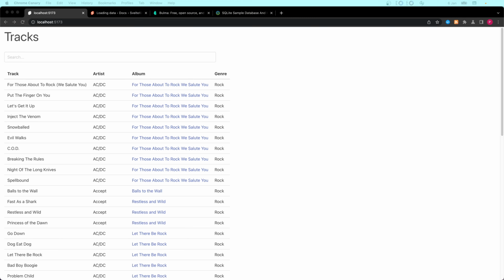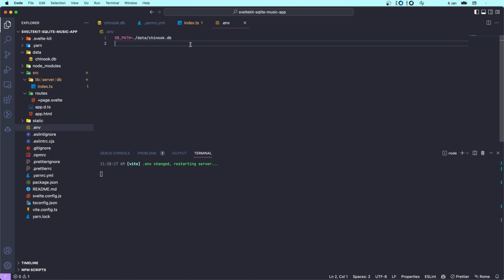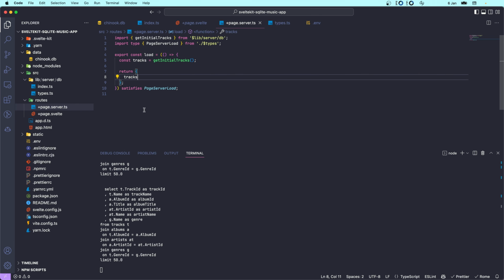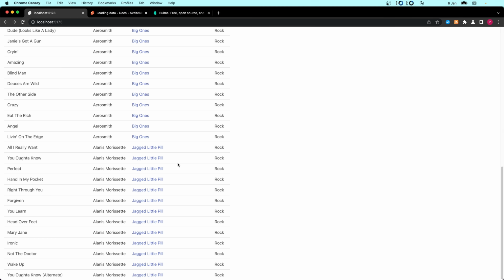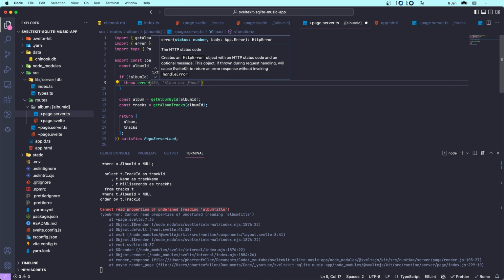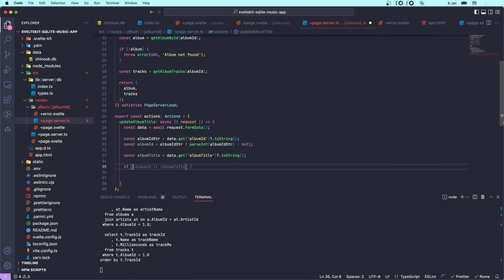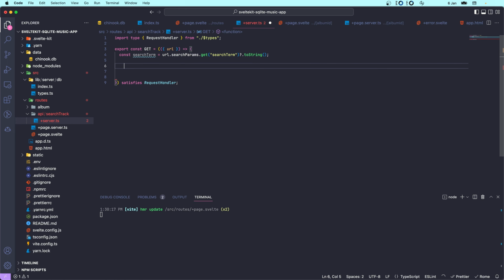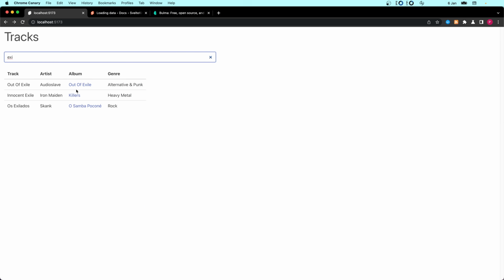SvelteKit 1.0 with SQLite Tutorial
In this tutorial we will build a small music app with Svelte Kit 1.0 and SQLite. I go into detail on how to setup the database connection, how we can load the data on the server and consume it in the frontend. We will create custom routes for each album and make it editable via a form. I go into detail about error pages and last show how we can create an API-Endpoint with Svelte Kit that we can consume from the frontend.

Timestamps:
0:00 Intro
01:10 Setup SvelteKit Project
03:34 Setup SQLite DB Conneciton
13:31 Load Data from the Server
17:31 Improve Page Markup and Styles
20:43 Create Route for Albums
28:51 Error Handling
32:35 Update Album / SvelteKit Form Actions
40:07 Server-Side Search with API-Endpoint